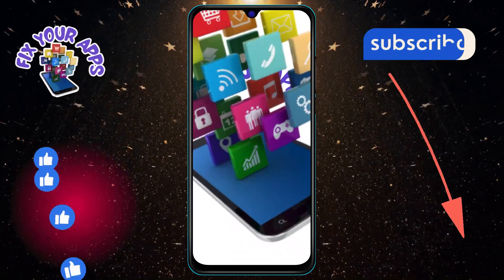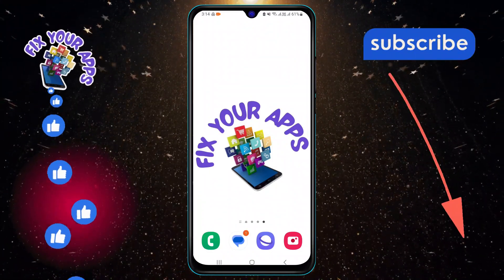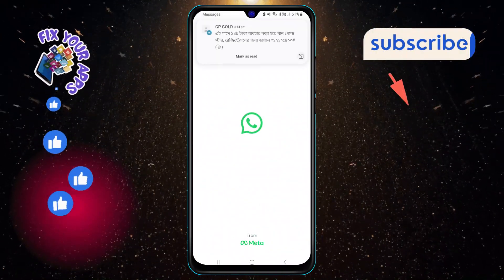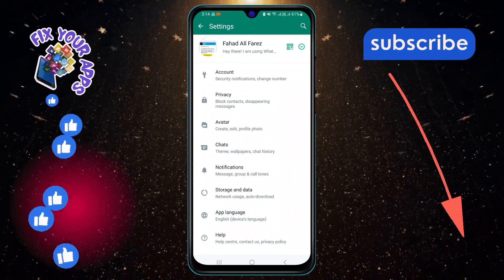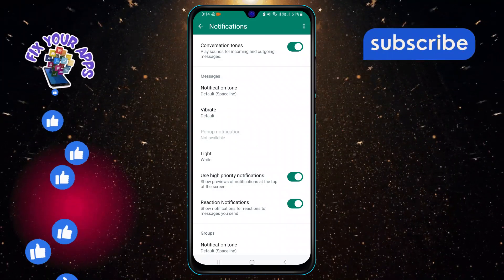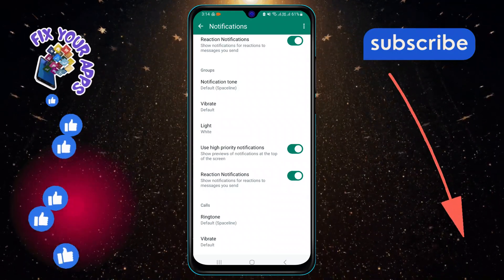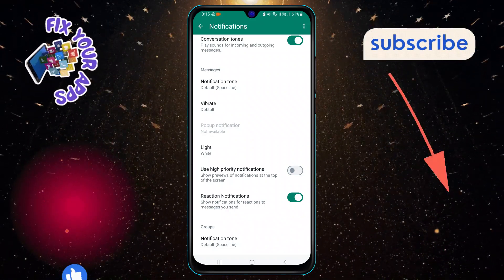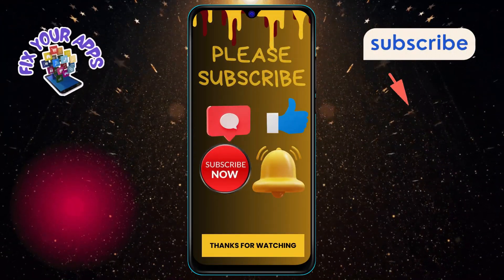How to Hide WhatsApp Message Content in Notification Bar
Learn how to increase your privacy on WhatsApp by hiding message content from appearing in your notification bar. This simple method allows you to keep your chats private even when your phone is unlocked. Protect your messages from prying eyes with this easy-to-follow tutorial.

- How to hide WhatsApp notifications
- Keep WhatsApp messages private
- Hide message content on Android
- Protect WhatsApp privacy settings
- WhatsApp notification settings tweak